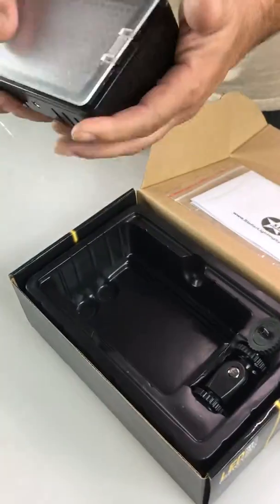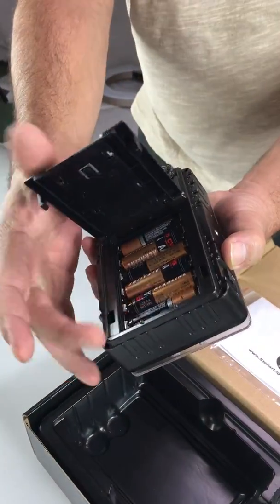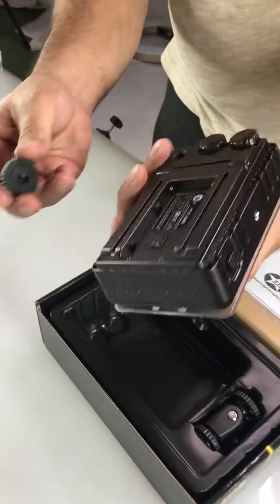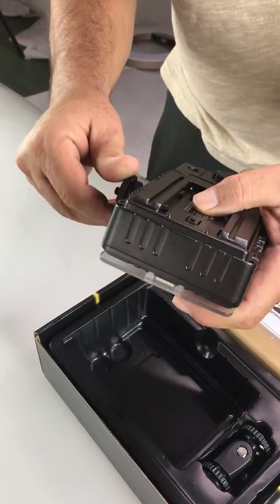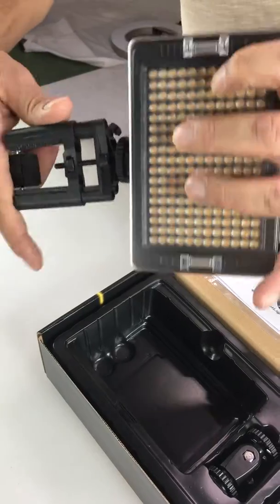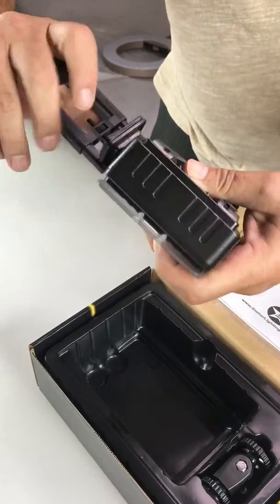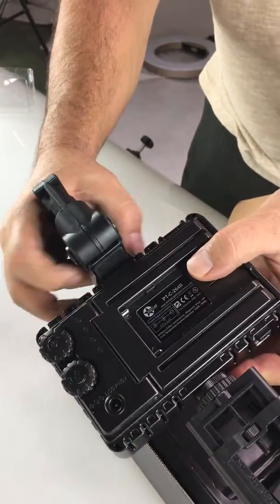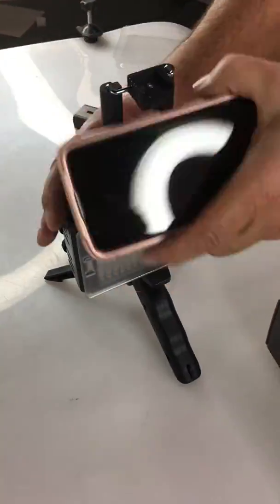Unboxing Stellar Bi Color Versa Pack Selfie Light Kit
The Brightest Light Block on the Market! Effective Up To 30 Feet

Voted number one for its color and lumens is the Stellar Light Block - The Versa Kit  by Stellar Lighting Systems! The Stellar Light Stellar Light Block was specifically created to capture the natural beauty of skin tones, while creating the most durable, powerful, and appealing LED light on the market. The high efficiency LEDs offer a beautiful bright white light, producing the purest skin tone results. The results are simply stunning!

With the Stellar Light Block, you receive:

    STL-Versa
    Compatible with Sony camera lithium FM-550 batteries or 6 AA batteries ( batteries not included  or Lithium batterie)
    Dimmer Control
    1 diffuser:
    Mini Tripod
    Phone Bracket

Perfect for Live Stream, Videos,  Photos,  and Selfie Pictures